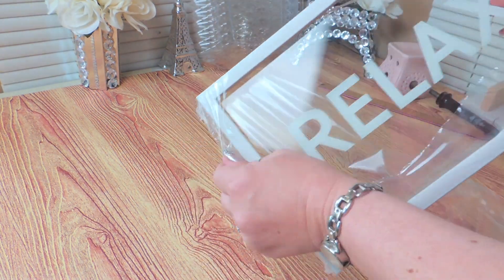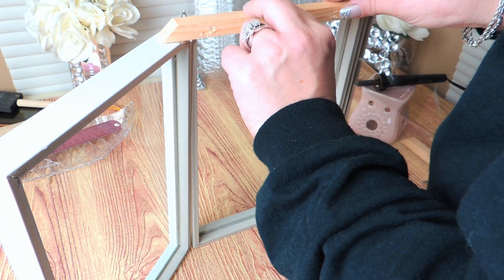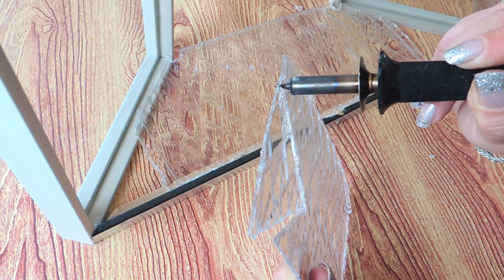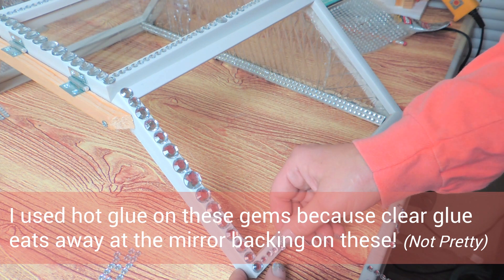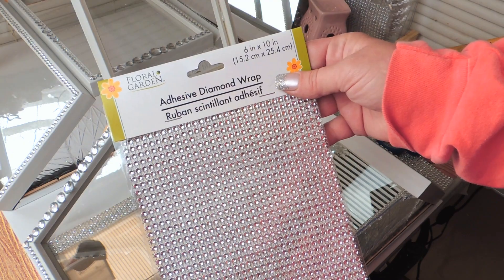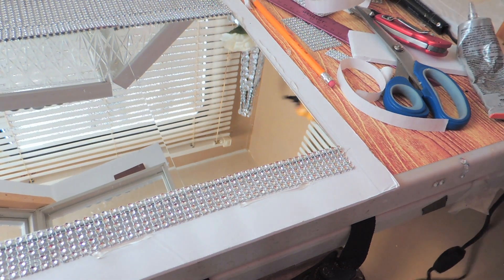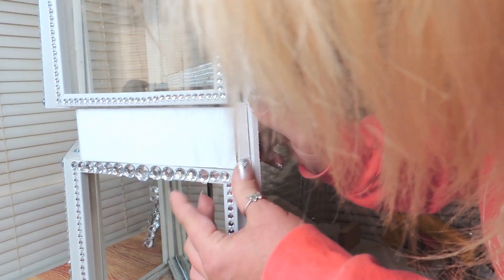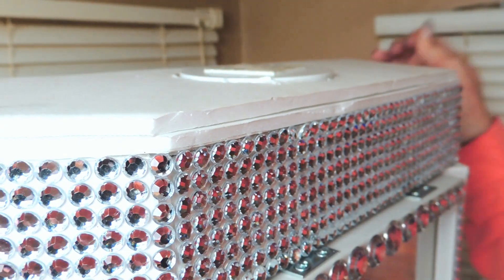NEW DIY Dollar Tree Curio Cabinet w/ Lights | DIY Home Decor | Dollar Tree Furniture | Wall Decor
For this Dollar Tree home decor diy project I wanted to create a cabinet that is easy & simple enough anyone can make without using major tools and still be beautiful and durable. All the materials are from Dollar Tree except a few gems so this is also budget friendly. After some serious planning and designing I came up with this new never before seen or created unique curio cabinet. I really think you're gonna be amazed to see how easy this diy is. It may look like it'd be difficult but if you have a glue gun and a box cutter you can do this. I decorated this is lots of glam and bling but you can decorate it any way to match your decor. This can be mounted to the wall for a wall mounted curio cabinet or you can keep as a standing piece of furniture. You can spice up any room with this lovely home decor addition. I hope you enjoy this unique project. I have a special video in the making. It'll be coming soon.

Materials for this project as a TWO UNIT Cabinet as seen in the video
DOLLAR TREE

6 - Tall White Decor Frame
1 - 8x10 streched wooden canvas
1 - Silver 5x7 Frame
2 - Rectangle Clear Trays
6 - 8x10 mirrors in the black frames
1 - Push Light
Foam Board
Bling Wrap
Dollar Tree carries Jot gems. They are just hard to find!
OPTIONAL
Adhesive gems & flat back gems for decorating frame (Hobby Lobby)

Optional for the legs - Round Napkin Holders & Wooden Blocks
The blocks are not from Dollar Tree, you can stack up several napkin rings and use the blocks from Dollar Tree. The ones from Dollar Tree are smaller so you would need to double it. For the full size blocks, I got these at Five Below (off brand) thanks to a subscriber who suggested that store. Walmart also carries the name brand ones. If you wanna know more about the blocks check out this video.

If you’re looking for the acrylic gems Dollar Tree carries here is the BEST DEAL ON GEMS I could find.

Crystal Clear Acrylic Gems - 1 & 1/2 POUNDS of Gems

Here's some of my fav materials
33FT of gems Amazon $9 for 33ft

99ft of acrylic gems

30ft GLASS gems ( my fav )

Professional Glue Gun